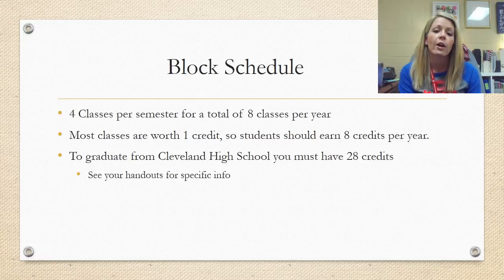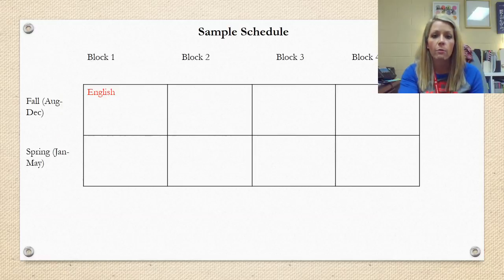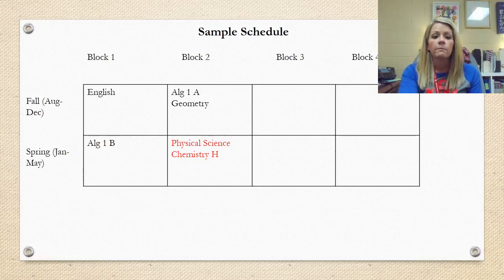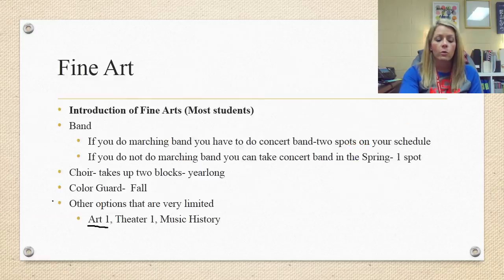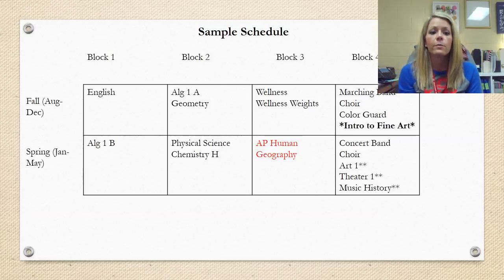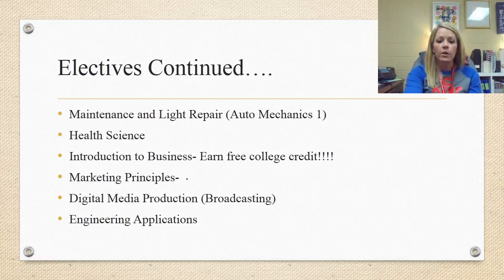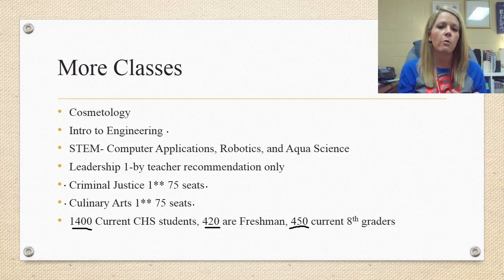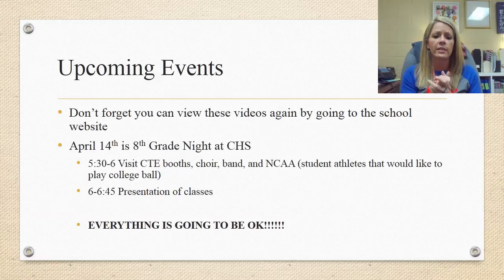Class of 2020 Class Selection Video